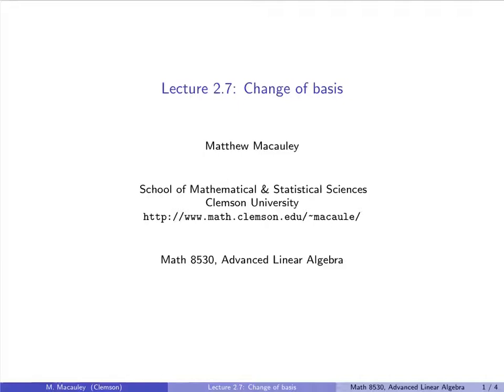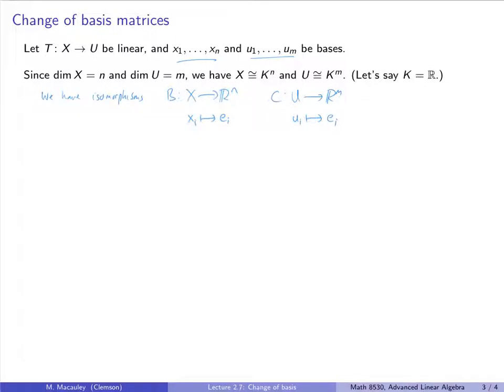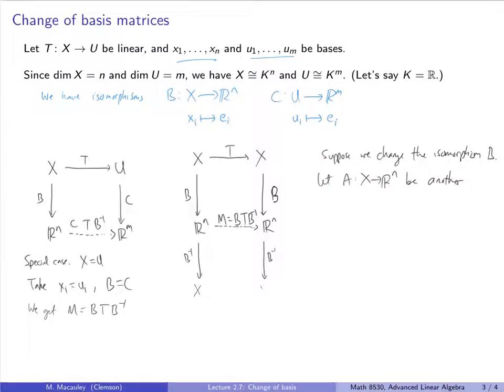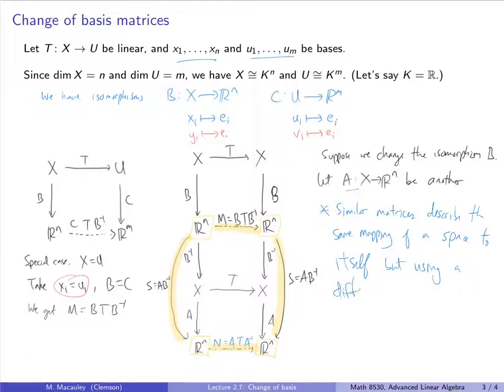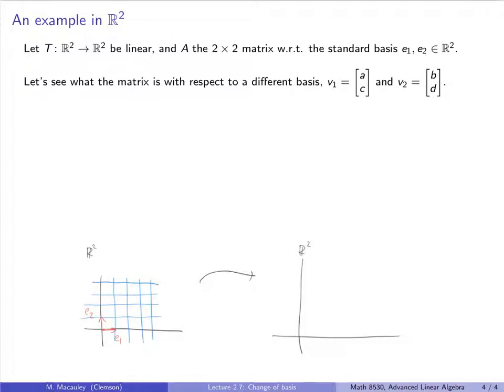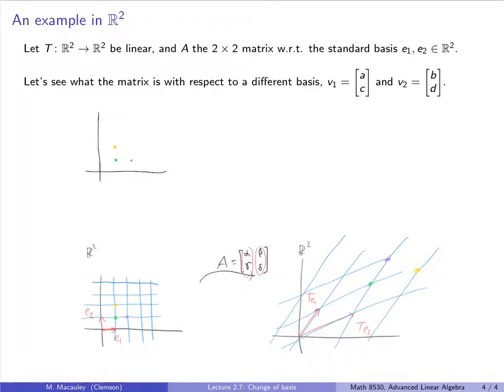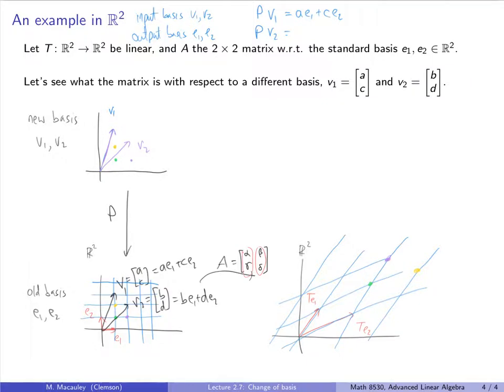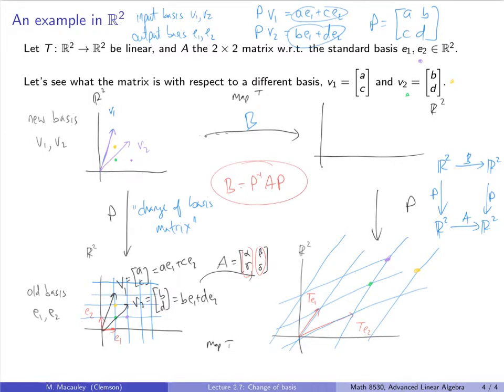Advanced Linear Algebra, Lecture 2.7: Change of basis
If T is a linear map from X to U, and X≅R^n and U≅R^m, then we can define bijections B from X to R^n, and C from R^m, sending our bases of X and U to the standard bases. This defines a linear map N=CTB^{-1} from R^n to R^m, and hence a basis. If X=U, then this means that C=B, and N and T are similar. Along these lines, similar matrices can represent the same linear map but with respect to a different choice in basis. If B=P^{-1}AP, then P is a "change of basis matrix", and we see an explicit example of how to construct this in the 2x2 case, and the generalization to larger matrices should be apparent. Thought this lecture, we rely on commutative diagrams to illustrate these similarity transforms.